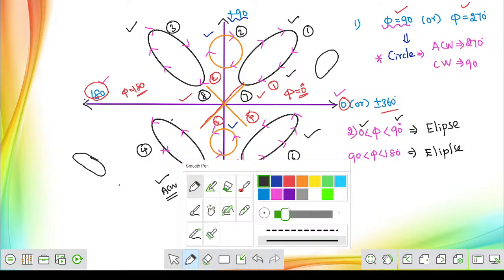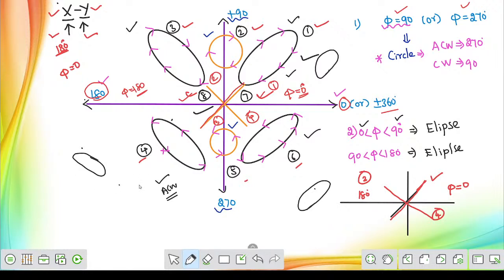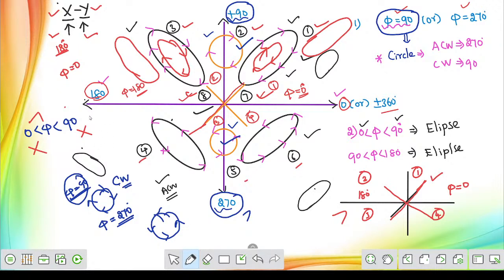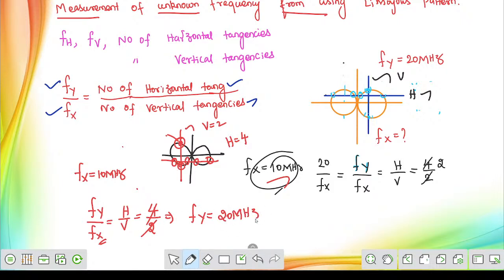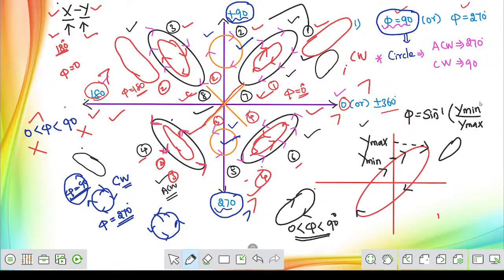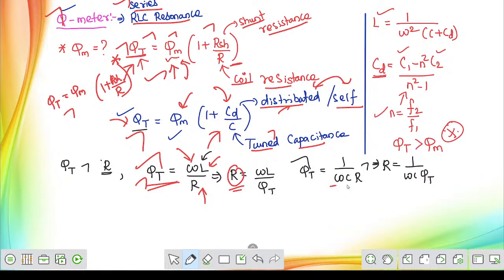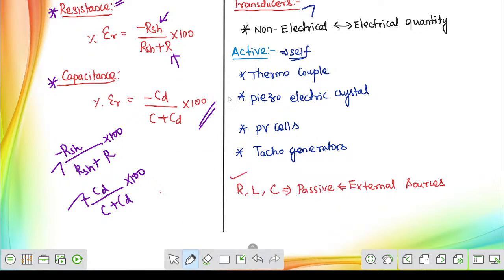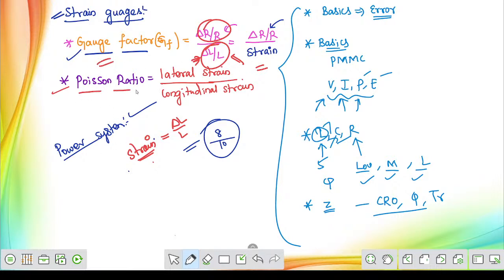CRO AND Q-METER || ELECTRICAL MEASUREMENTS ||TRB-2023/BARC|| FREE LIVE CLASS 22